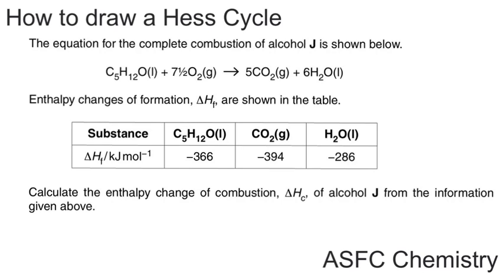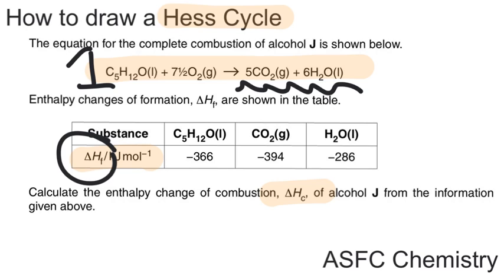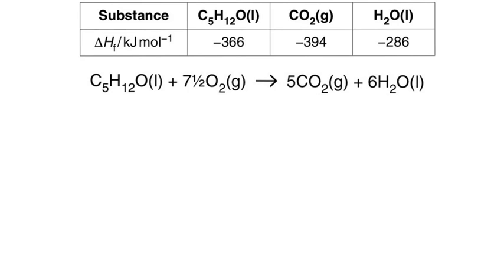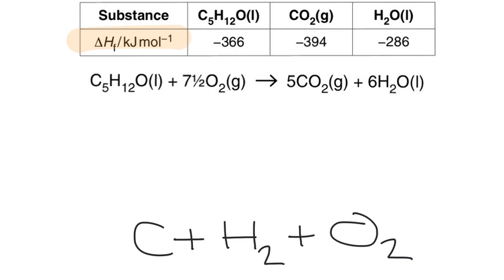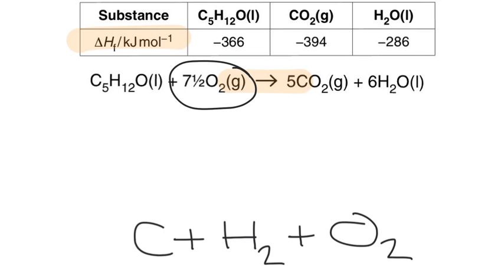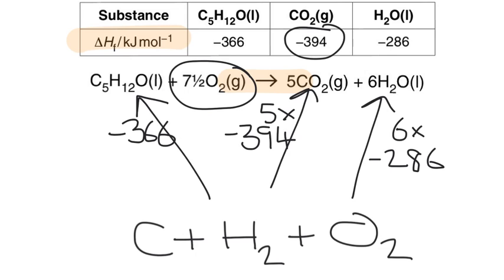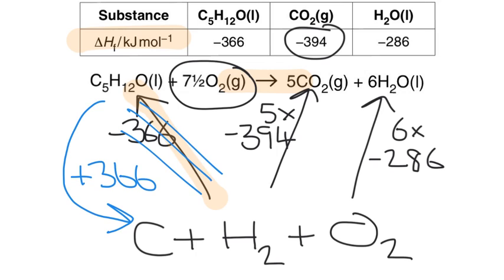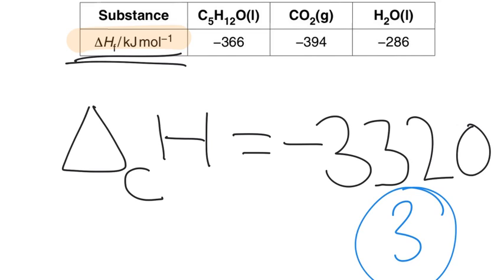Drawing a Hess cycle using formation data / OCR A level Chemistry